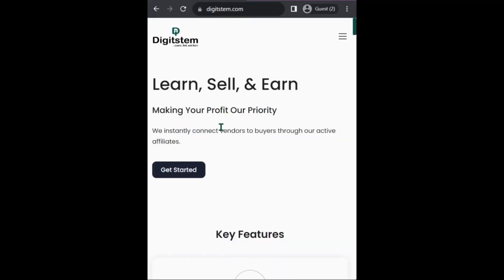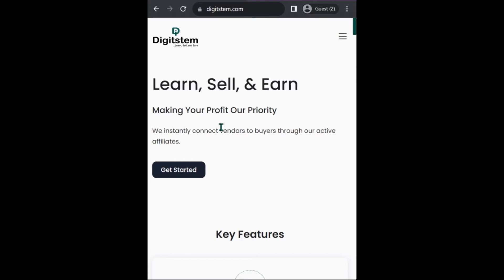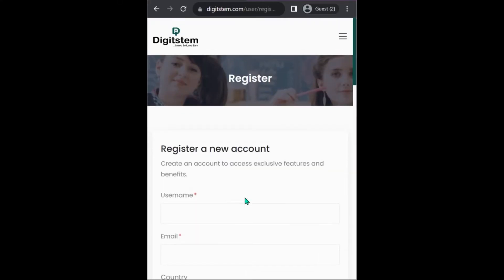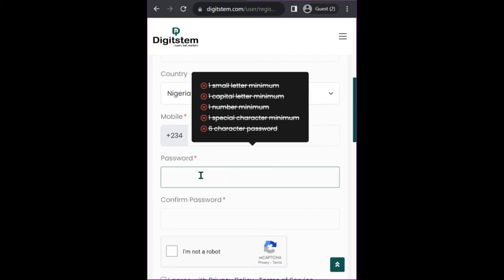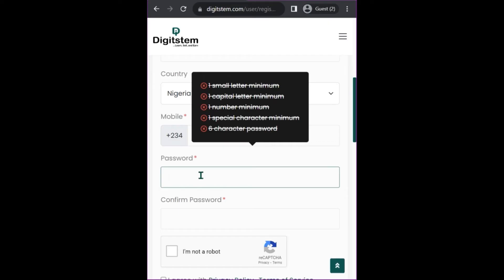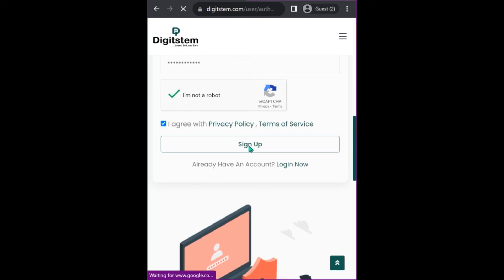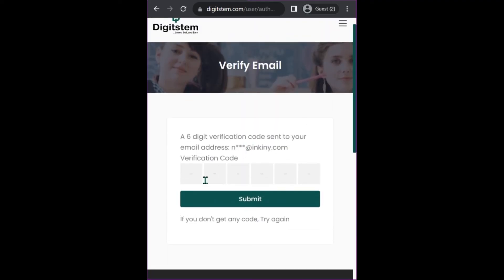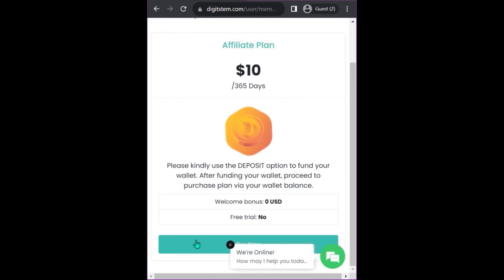Getting Started on Digitstem (Direct Sign Up)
How to get started and signup directly on digitstem.